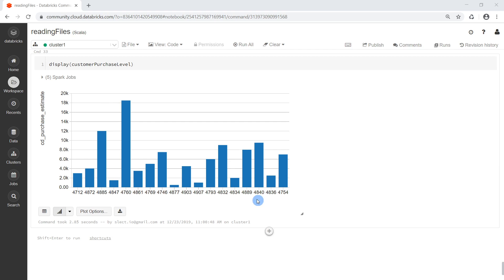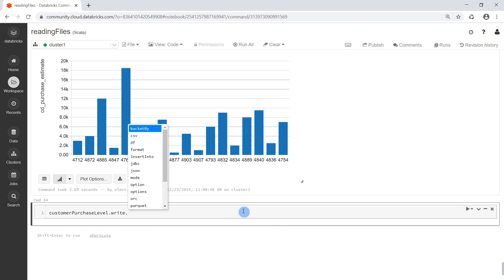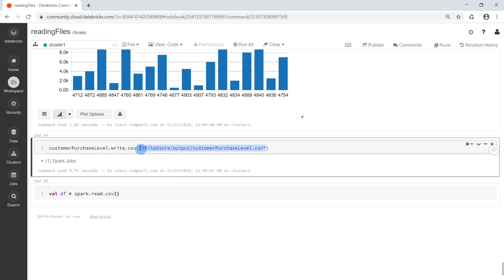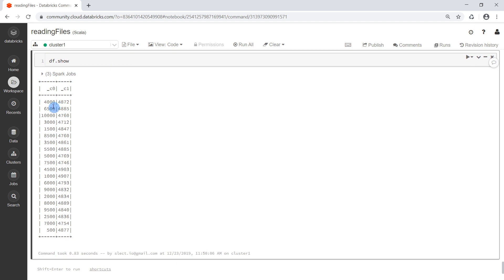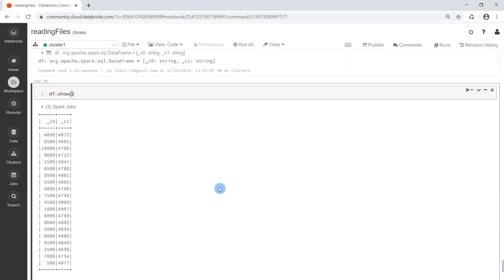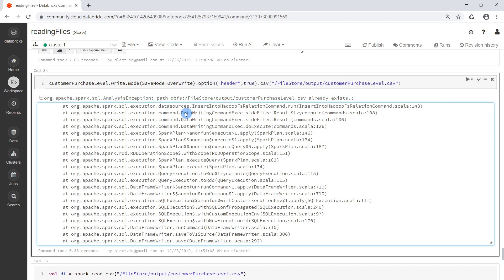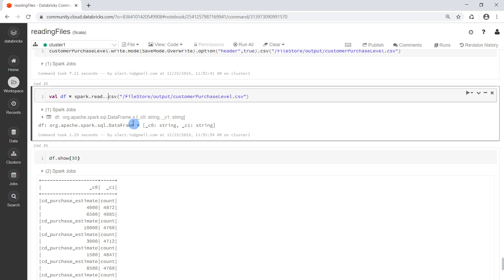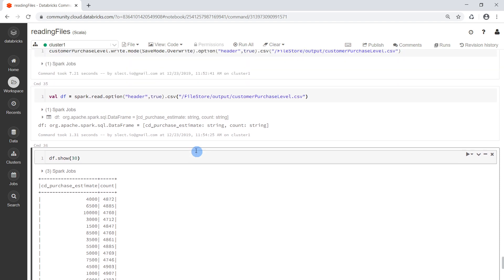Apache Spark & Databricks: How to save the content of a DataFrame as CSV file | Part 9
In this video, I'll show you how to save the content of a DataFrame as CSV file

This series of videos will help you get started with apache spark using Scala and databricks.
password: tpcds1gb@slect-io